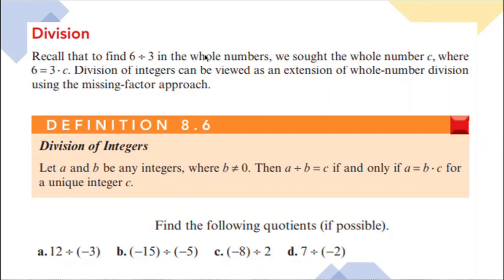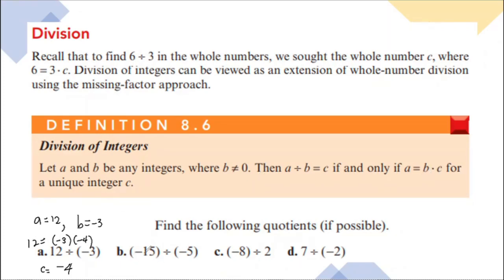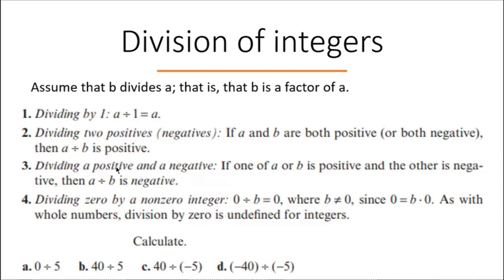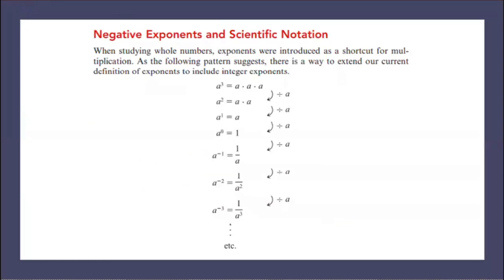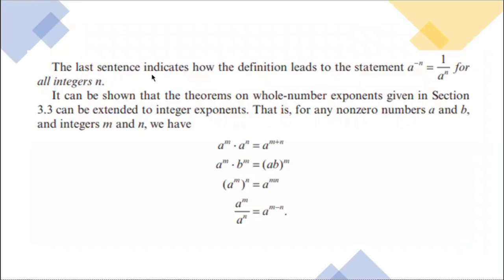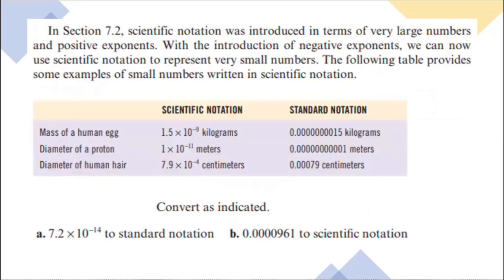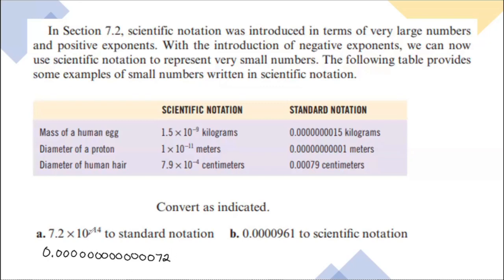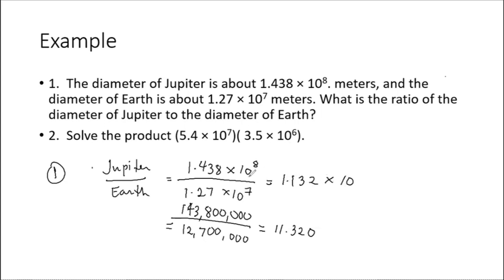Division of Integers and its Properties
Integer division works by dividing an integer value into equal parts. The division consists of three parts. The value that has been divided into equal groups is called the dividend. The value that divides into equal groups is known as the divisor. Additionally, the answer obtained is called the quotient, which clarifies how many components are divided into equal groups.